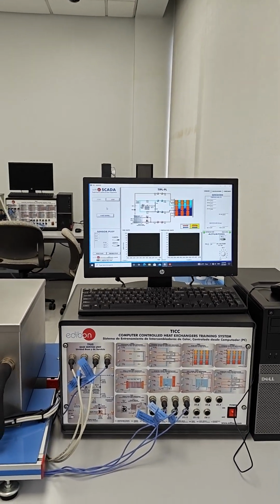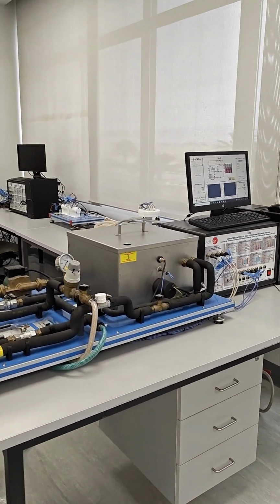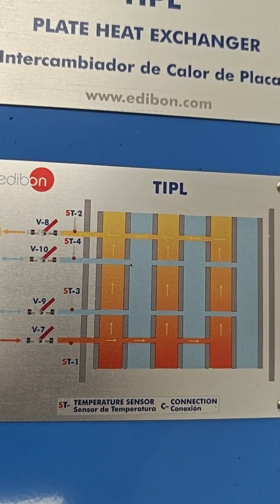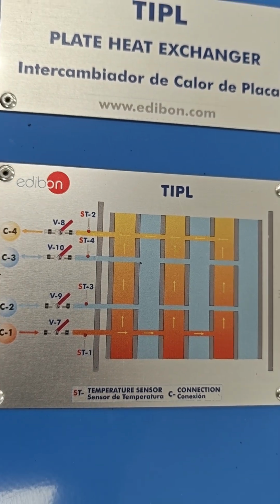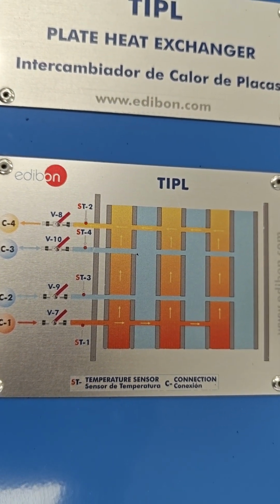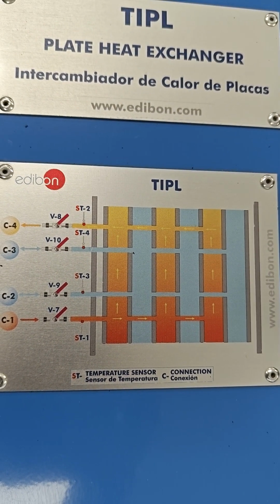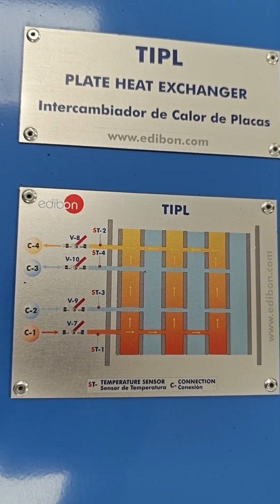Plate Heat Exchanger -Part 1